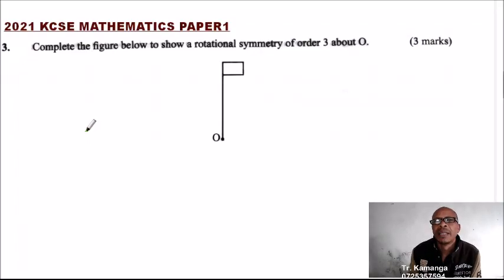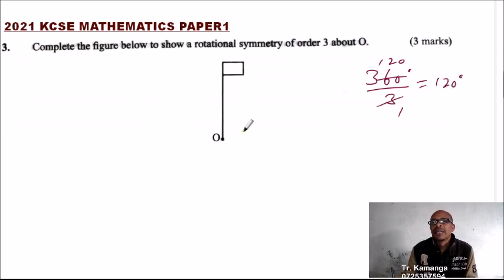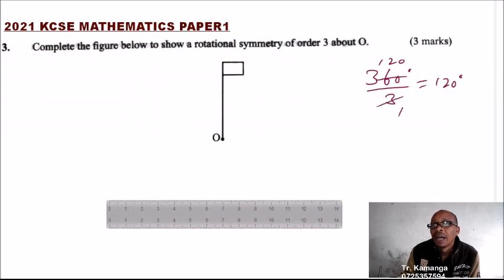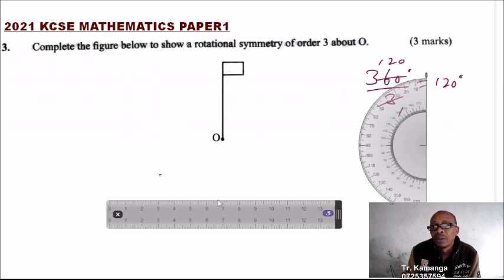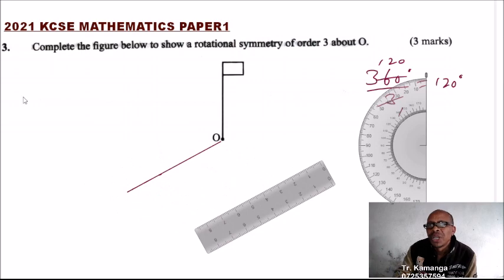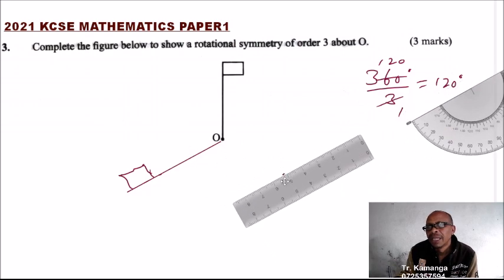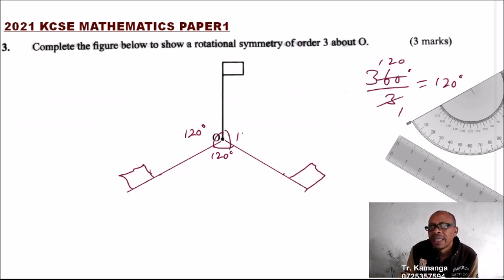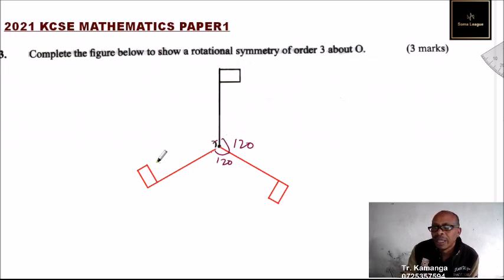2021 KCSE MATHEMATICS PAPER 1 QUESTION 3